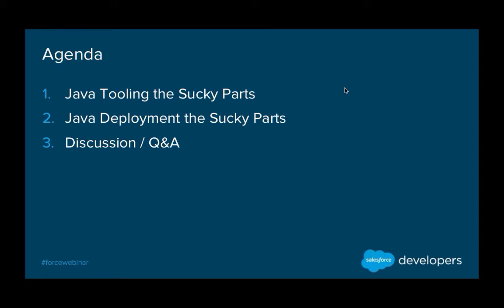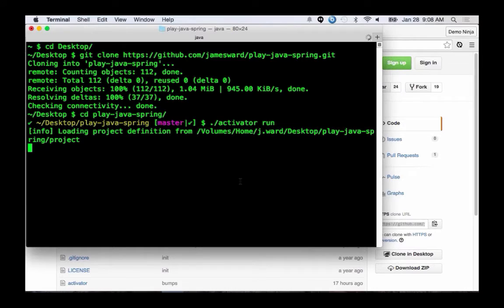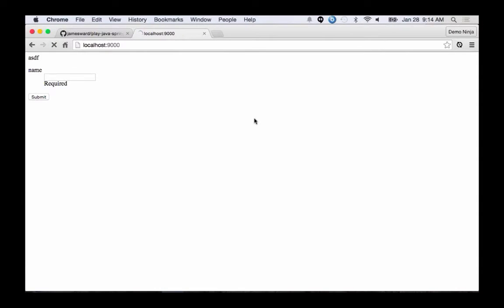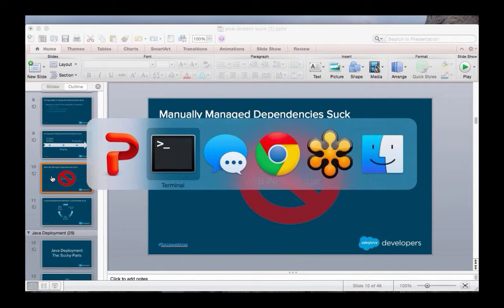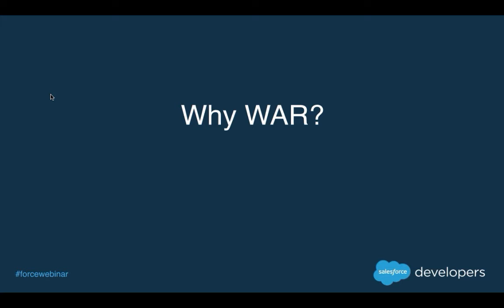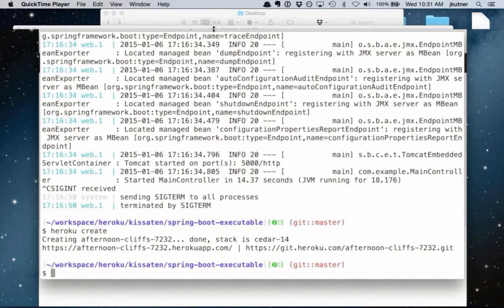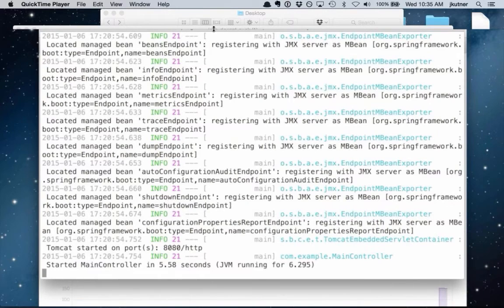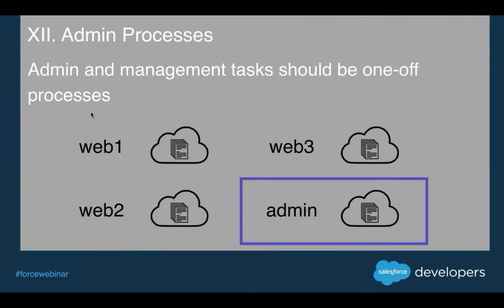Java Best Practices - Tools, Performance, and Deployment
Description:

The Java language, tools and frameworks have been the foundation of countless enterprise systems. Here at Salesforce we fully support Java and are part of the Java community. We believe developers should be able to build quality apps using Java. Unfortunately, many of us are stuck with inefficient and painful ways of using this toolchain. It is time for enterprises to move past the sucky ways they are using the Java platform.

Based on James Ward's blog post, "Java Doesn't Suck", in this webinar James shares his views along with noted Java developer and author, Bruce Eckel, and will also walk through the suckiest parts of Java, providing recommendations for moving forward, while having spirited discussion along the way.

Join us for this awesome Salesforce developer webinar, to learn how to build better apps using Java!

Key Takeaways:

::Discover new Java tools that increase productivity.
::Learn modern practices for deploying Java applications.

Intended Audience:

This session is for Java developers that build web apps and HTTP APIs.